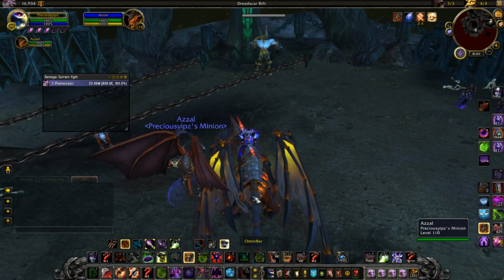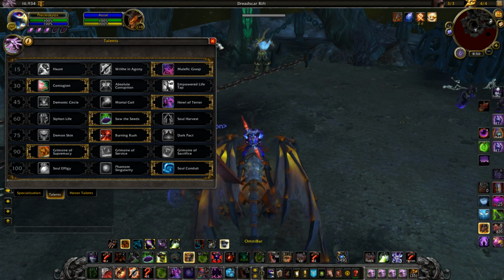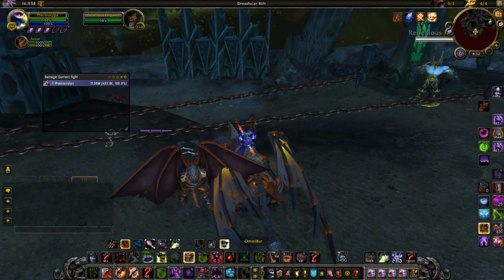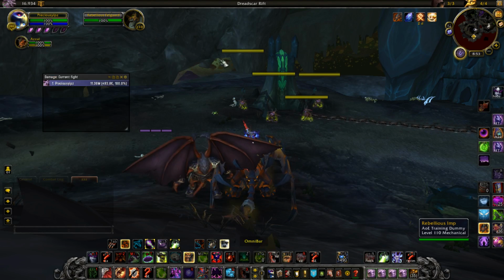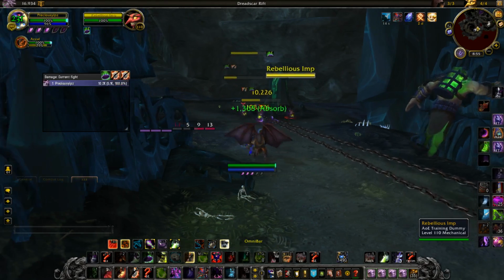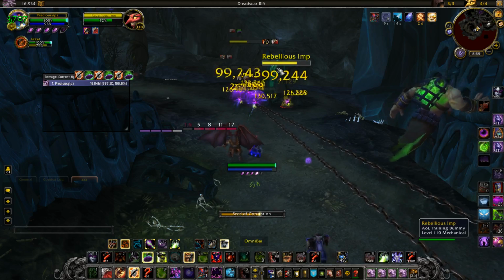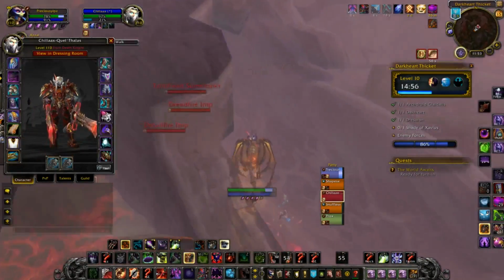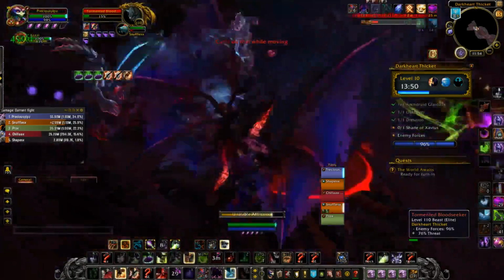mythic+ warlock guide 7.1.5(updated)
Twitch.tv/yipztv
Ty for all the support, love yall
Will be streaming raid on Wednesday* not Tuesday